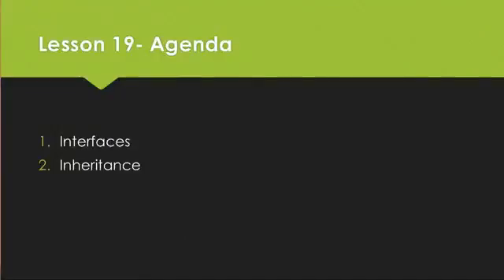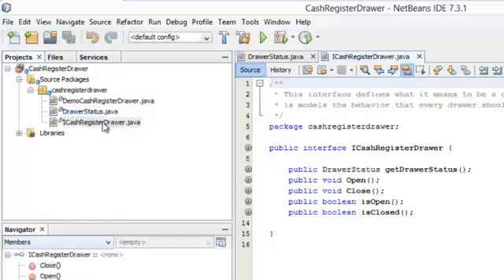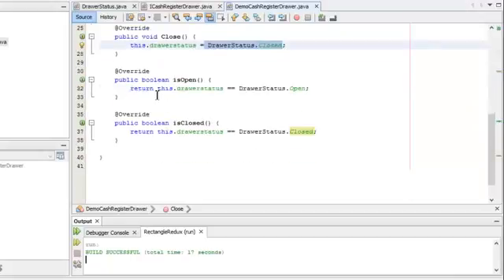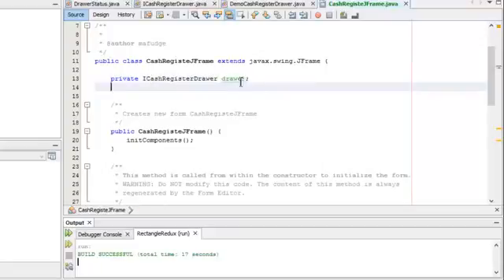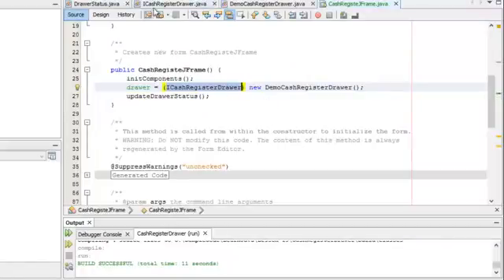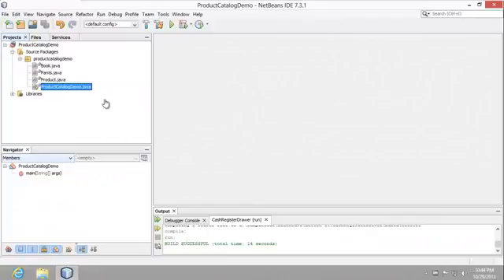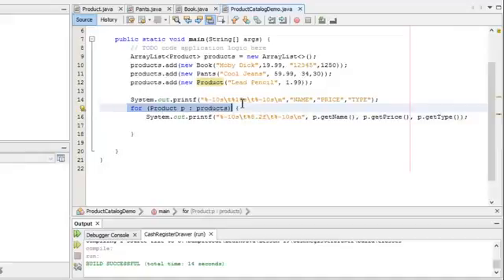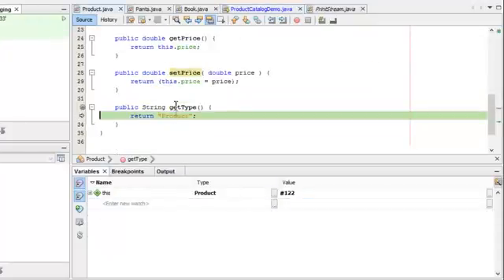Learn Programming In Java Lesson 19 Interfaces and Inheritence